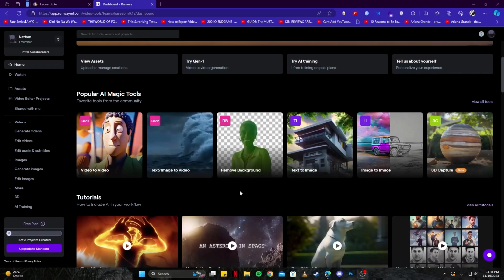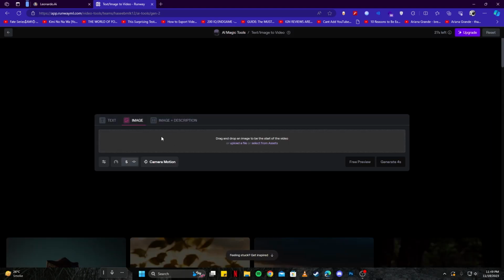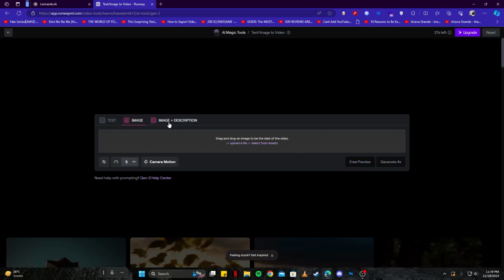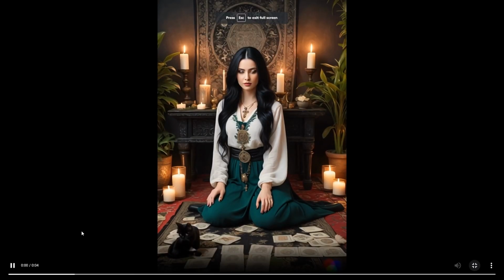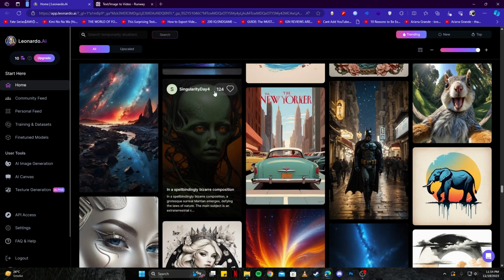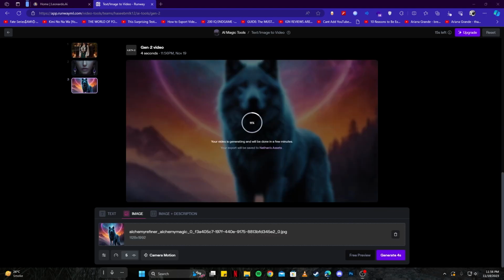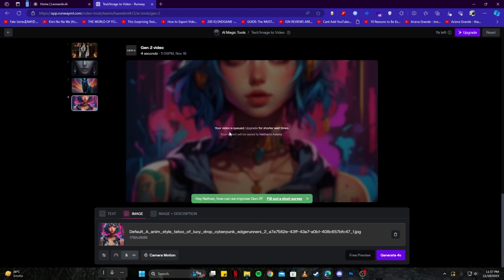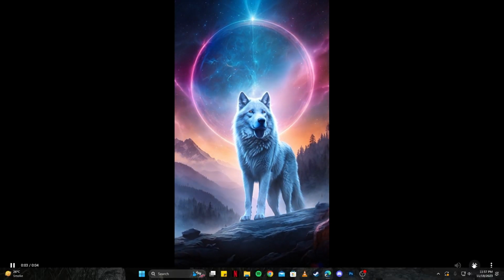How To Turn An Image Into A Movie Scene With AI (Runway Gen-2 Movie Tutorial)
Are you looking for a way to create your own movie scenes or even full movies using AI? We've got you covered. In this simple, but straight-to-the-point tutorial, we will show you how to turn an image into a movie scene with AI by using the latest Runway Gen-2 AI technology!